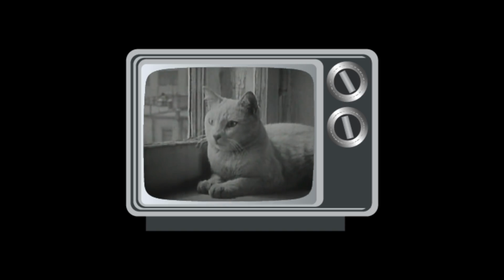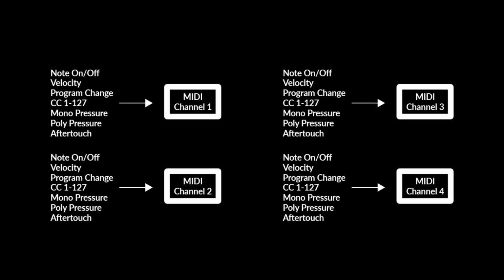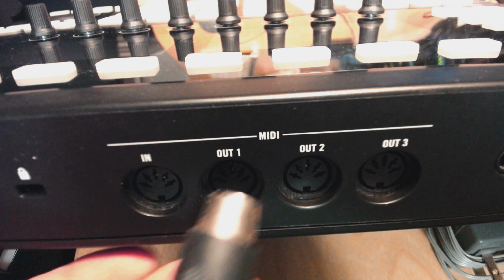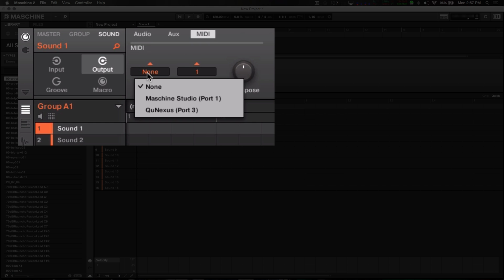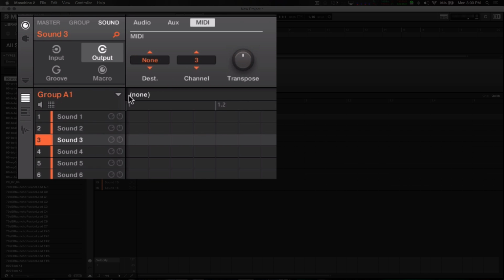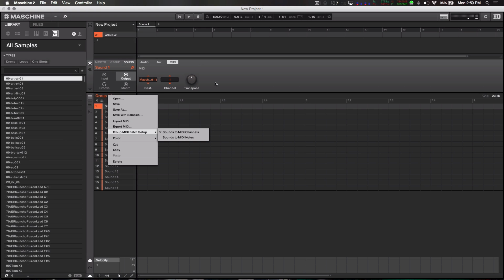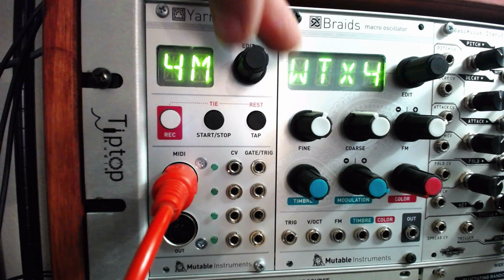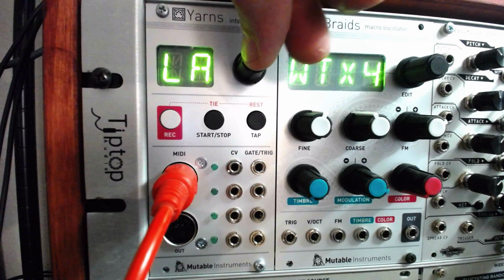Eurorack Drums with Maschine and Yarns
For our 25th video, we are continuing to explore the possibilities when connecting a modular system to NI Maschine via Yarns, to create more intricate Eurorack drum patterns and compositions.

We are giving away a Malekko Heavy Industry Mix 4 module!!
Details here...